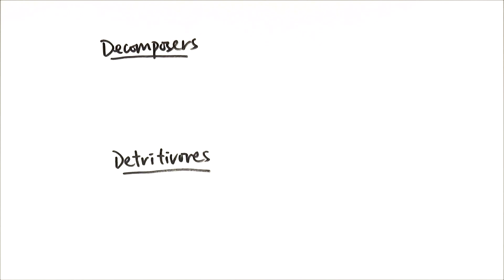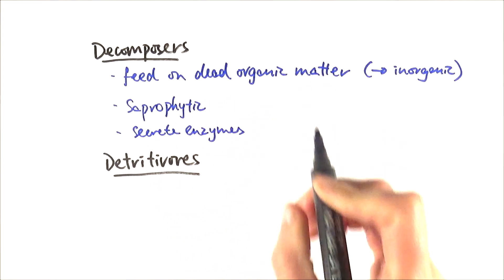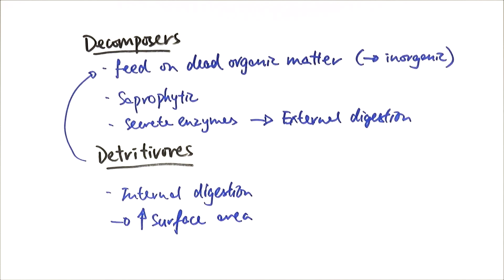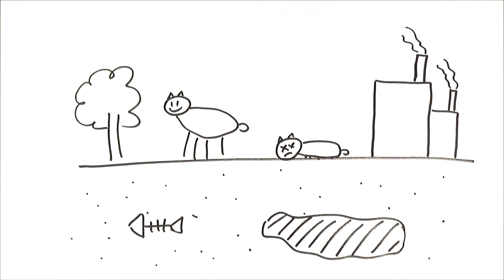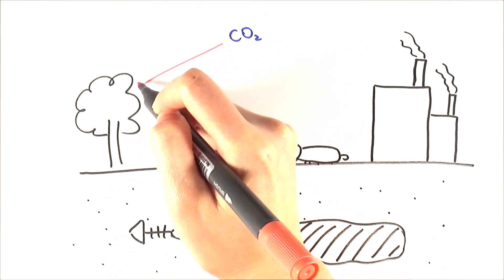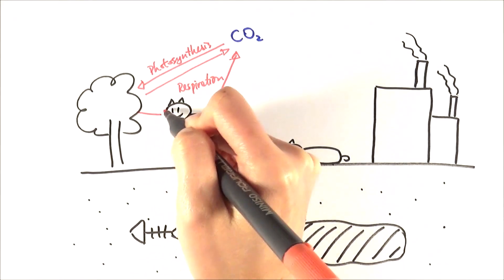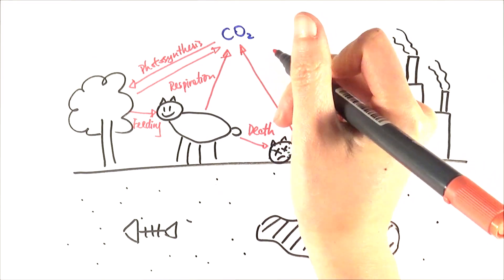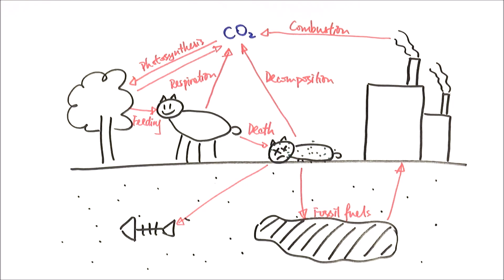A2 Biology - Carbon cycle (OCR A Chapter 23.3)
Carbon makes up all organic material (eg. carbohydrates, lipids, proteins), so by tracking how the carboy is recycled in the ecosystem, in some sense we can also see how energy can be transferred. In this video we will discuss how carbon is recycled in the ecosystem (the carbon cycle) and the roles decomposers and detritivores have in the cycle.